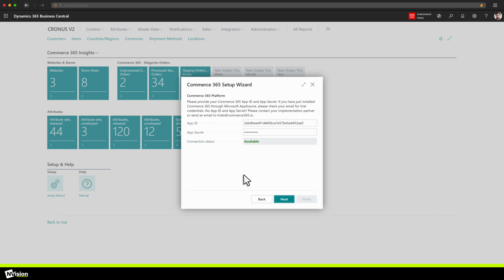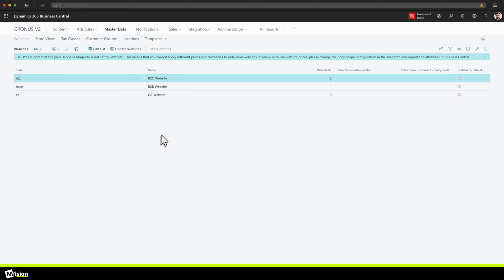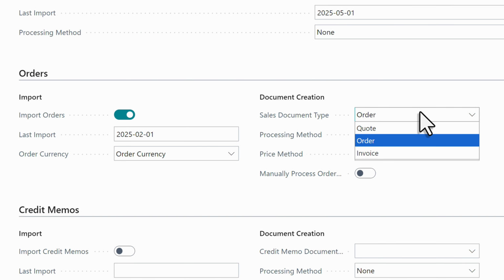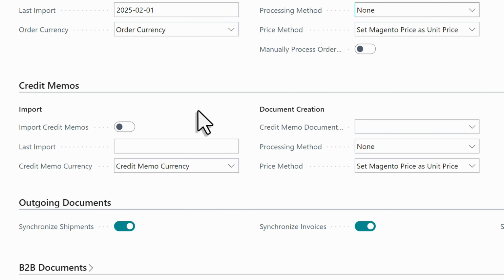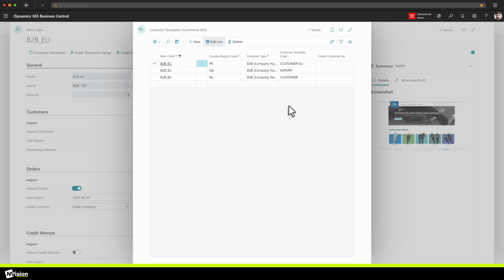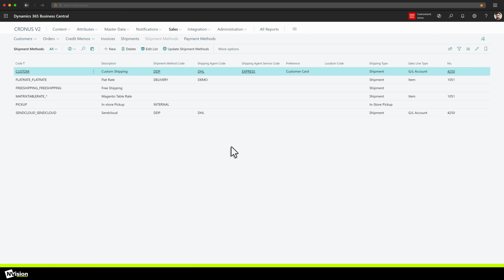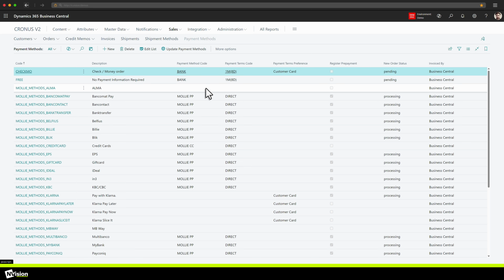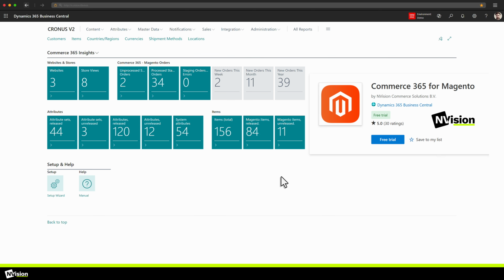Commerce 365 for Magento - Initial Setup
🧩 Getting started with Commerce 365 for Magento in Business Central

This video walks you through the first steps of setting up Commerce 365 for Magento in Microsoft Dynamics 365 Business Central.
The extension is already installed and configured in this sandbox environment — but we’ll still go step by step through the setup wizard, keys, API connections, and data synchronization so you can start transacting confidently between Business Central and Magento.

- How to connect Magento and Business Central using Commerce 365.
- Setting up API credentials and validating connections.
- Importing master data: websites, store views, tax classes, shipment & payment methods.
- Working with multi-site / multi-store configurations in Magento.
- Setting up customer import rules, order behavior, and automation options
- Using customer templates for B2B vs B2C orders.
- Synchronizing credit memos, shipments, and invoices between Magento ↔ BC.
- Handling shipment and payment method mapping, including in-store pickup.
- Aligning configurations, so the two systems are ready to transact.

00:00 – Intro: getting started with Commerce 365 for Magento
00:12 – BC sandbox context (extension installed & configured)
00:28 – Setup Wizard: recommended path for initial configuration
00:45 – Enter App ID & Secret (trial or license)
01:00 – Add Magento REST API URL & access token
01:15 – Validate both connections
01:25 – Finish: import “master data” (websites, store views, tax, groups, methods)
01:45 – Multi-site & multi-store support in Magento
02:00 – Pricing per website (note on Magento-side configuration)
02:15 – Store View configuration power: many stores (B2B/B2C, demo stores)
02:35 – Store View edit: customer handling (import at first order vs full import)
02:55 – Order behavior: create as BC sales order/quote/invoice
03:15 – Manual vs autopilot processing (thousands/day without clicks)
03:35 – Import credit memos from Magento into BC
03:50 – Outgoing docs: sync shipments/invoices/credit memos back to Magento
04:05 – Customer templates: create customers vs collect customer (B2B/B2C)
04:30 – Dimensions for orders/credit memos; store-specific VAT mapping
04:55 – Shipment methods import; map shipping costs (GL vs item; which account/item)
05:20 – In-store pickup option & notifications flow
05:40 – Payment methods import; set payment terms/method from order vs customer card
06:05 – Prepayment registration & reconciliation
06:20 – Who creates the Magento invoice (PSP vs Business Central)
06:40 – Alignment checklist: websites, store views, shipment & payment methods
06:58 – Prepare your item catalog before transacting
07:15 – Wrap-up: you’re ready to transact once items are online